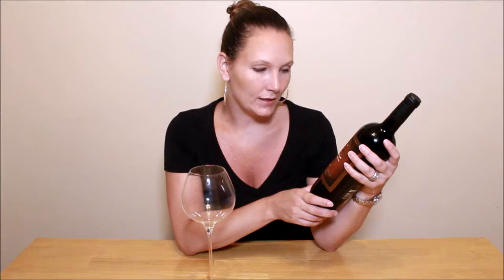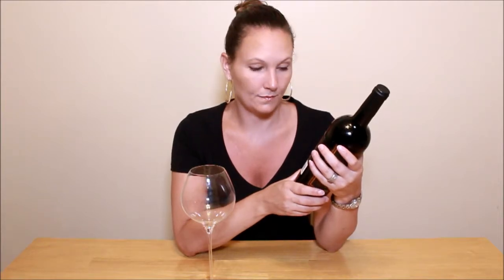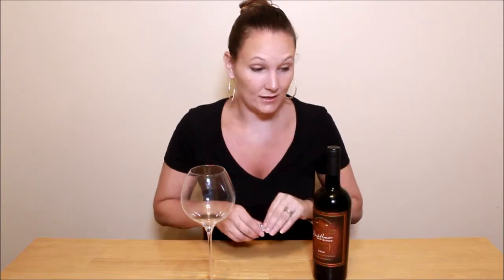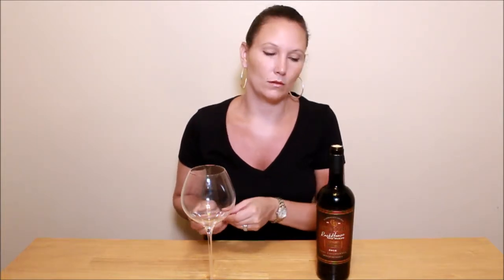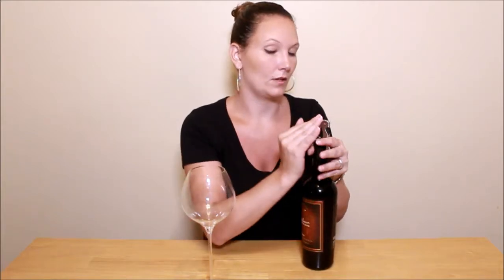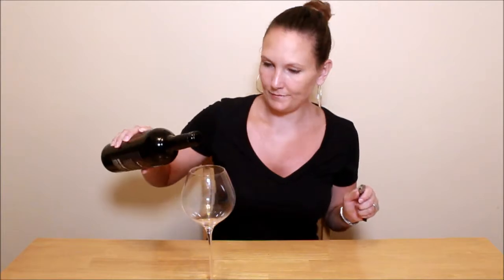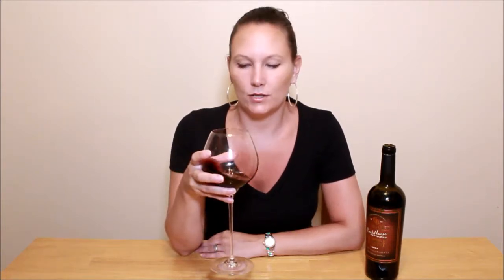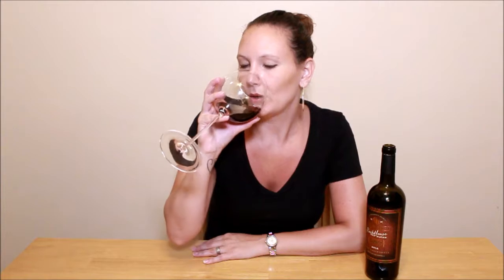Cask and Barrel Rack House Red Blend Wine Review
Check out this review on Cask and Barrel Rack House Red Blend..have you ever tried it? Let me know what you think about it!